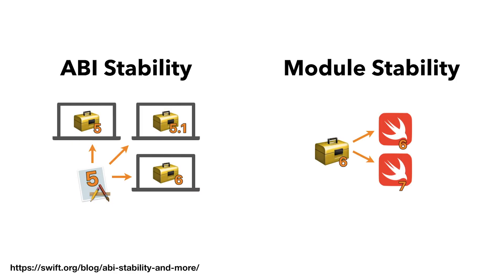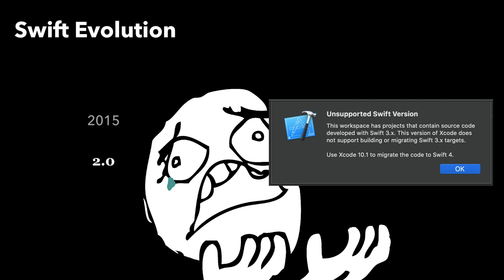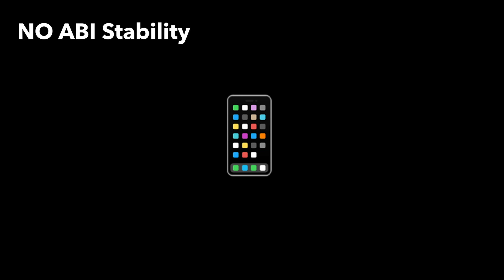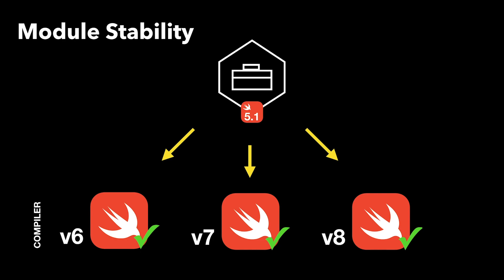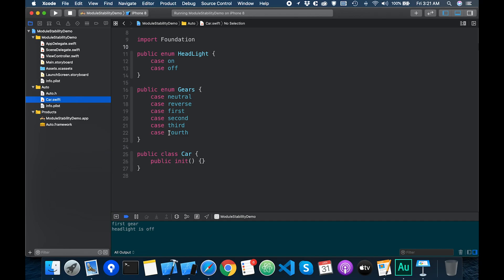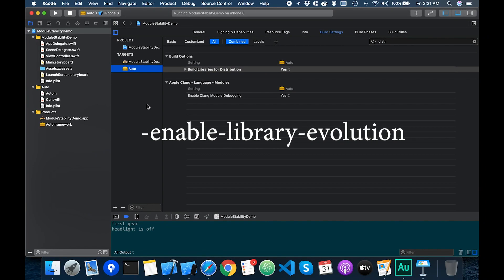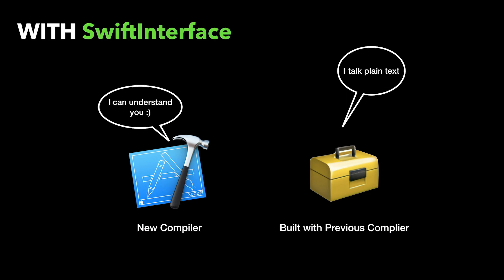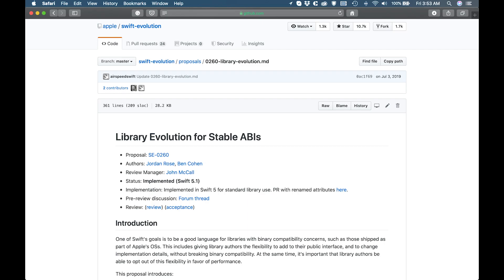Here's Why We Are Migrating to Swift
Swift has matured as a language for all of Apple's platforms. Upon the release of Swift 5.0 & 5.1 the language was able to deliver two new great features such as ABI and Module Stability.